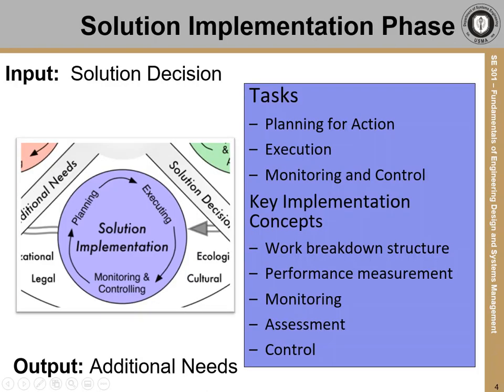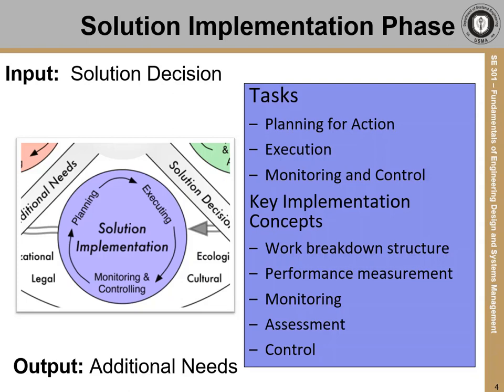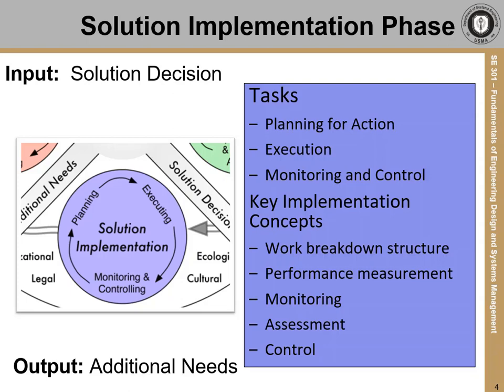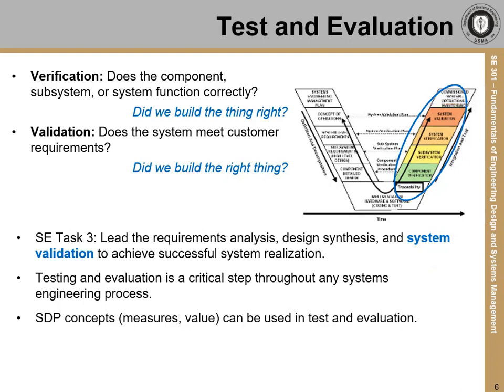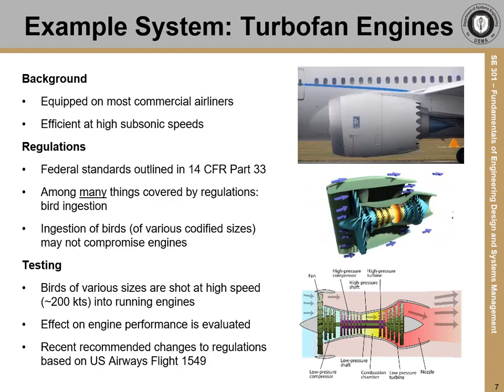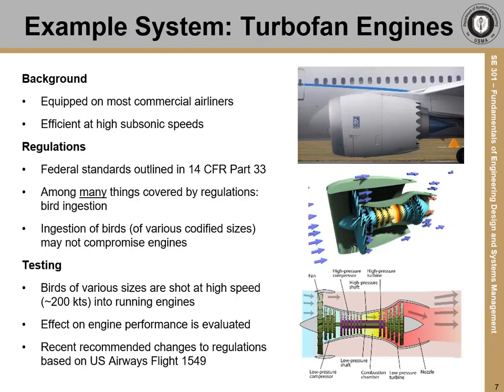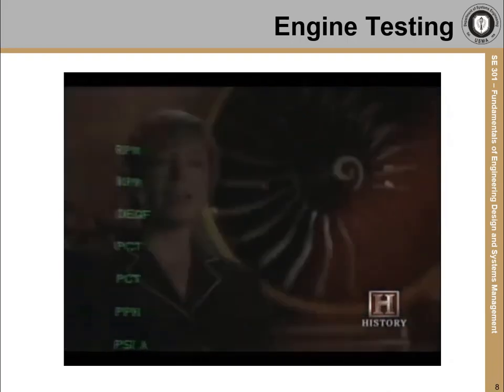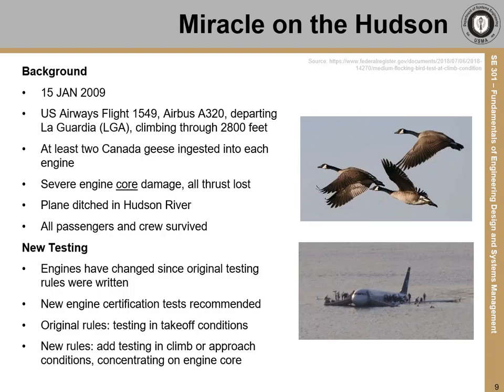SE301 Lesson16 Part 1